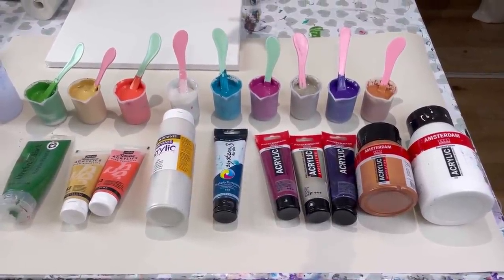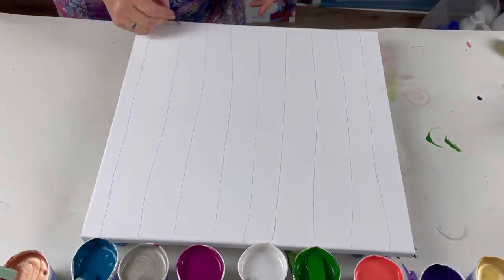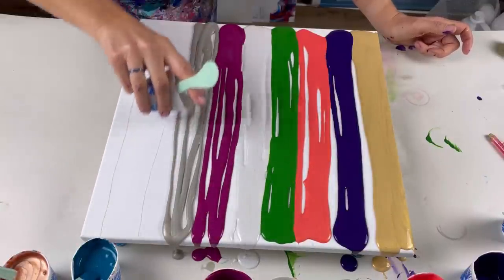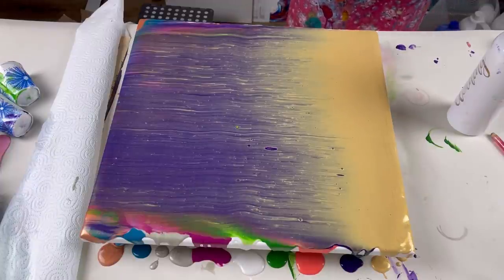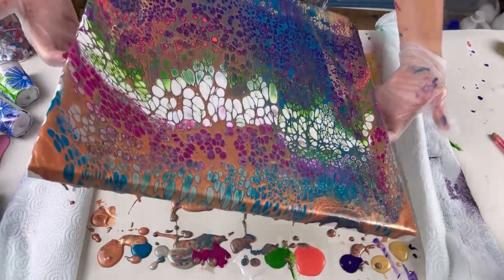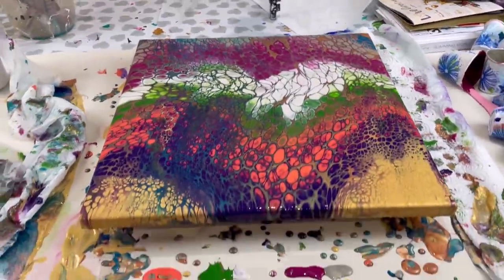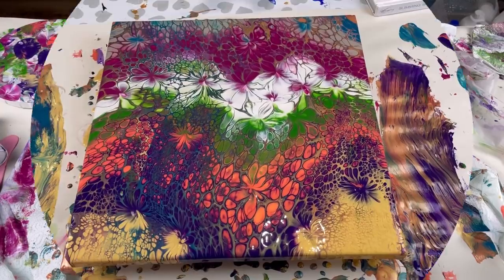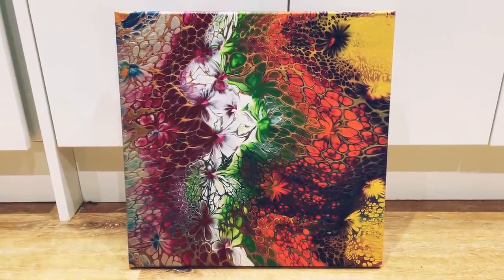🍂 Autumn Double Swipe with Balloon Kisses 🍂 Soooo Pretty 🍂 acrylic paint pour, abstract fluid art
I made the pouring medium 2parts pva glue to 1part water by weight, and then mixed 5part pouring medium to 4part paint by weight.  I added extra water to some to thin them down so the consistency of all paints was the same.  I also added Spot On Treadmill Silicone to each colour except the gold.